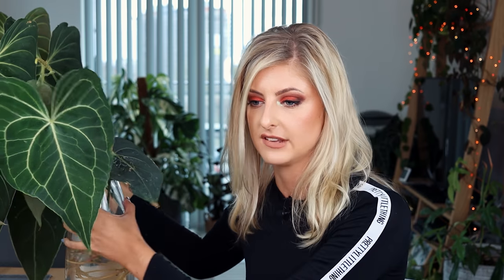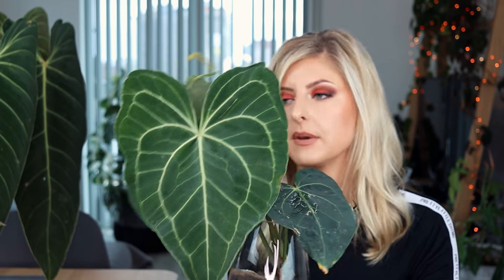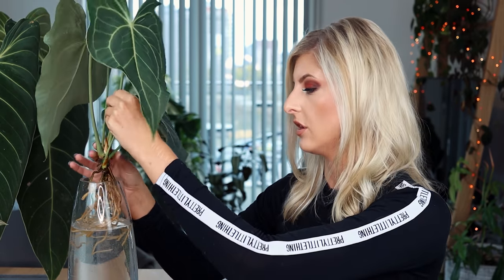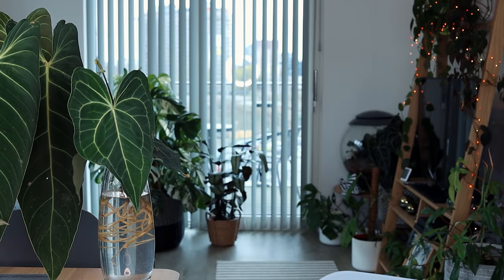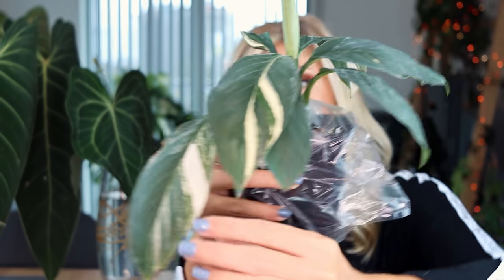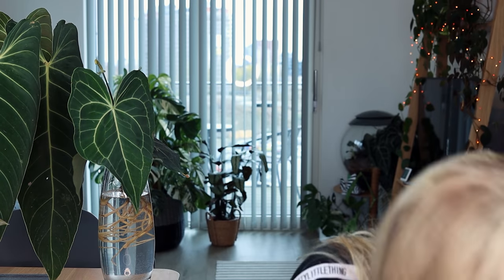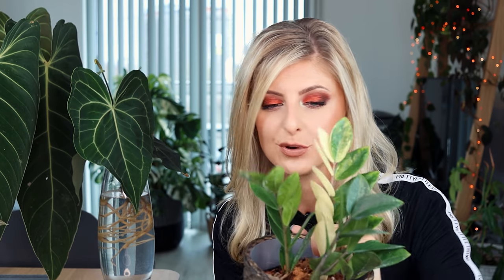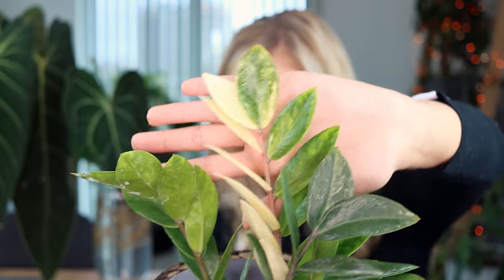Rare Plant Haul | A rare dupe PLUS A variegated WHAT!?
___ My Stuff ___